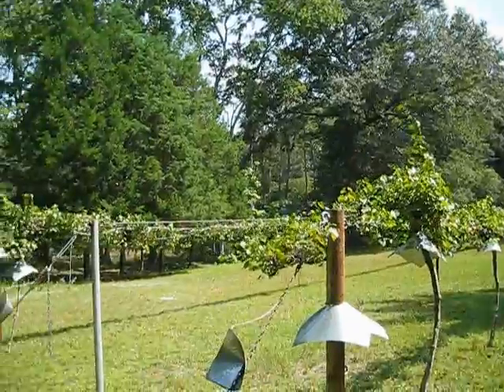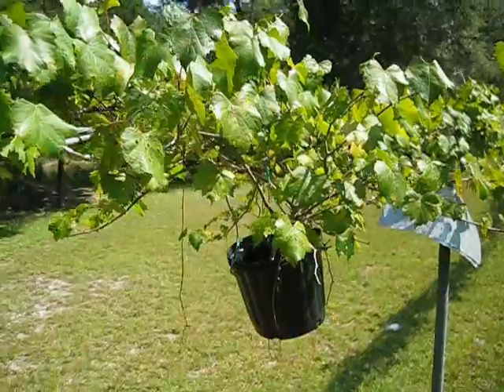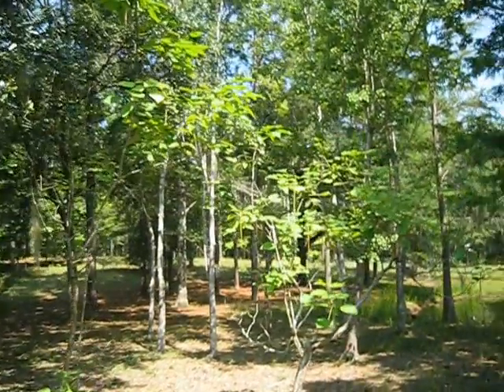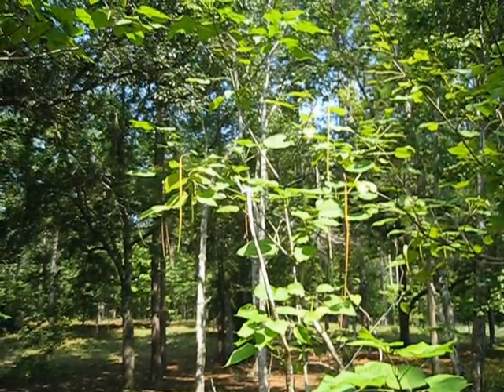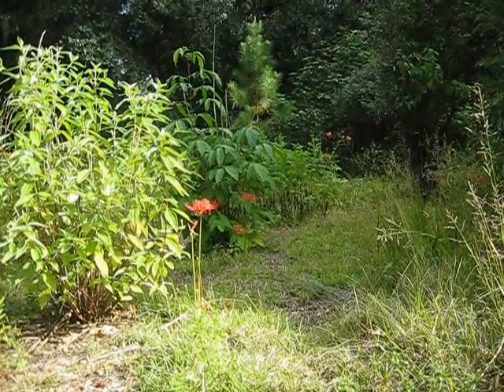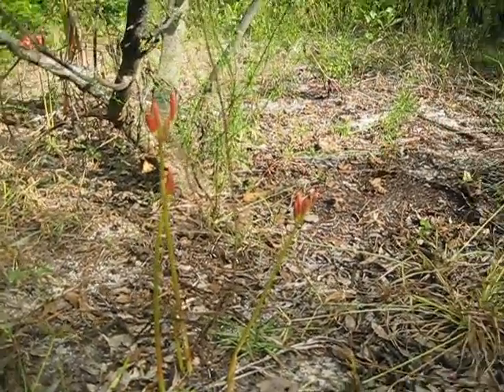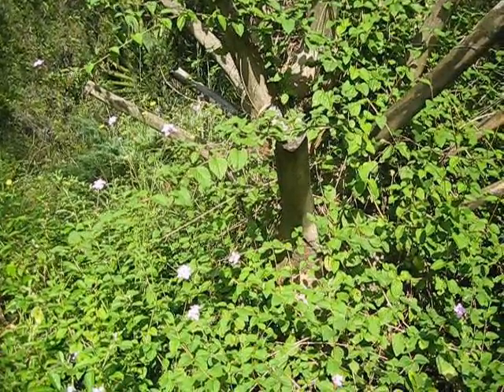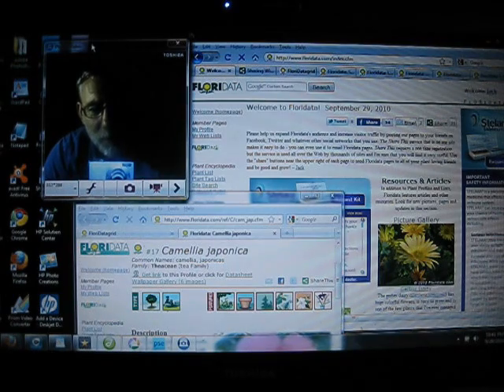Muscadines, Scuppernongs and Spider Lilies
In my first Briarpatch video since last spring we visit my neighbor's yard to see his muscadine grapes and catalpa trees and then back to my yard to see the spider lilies